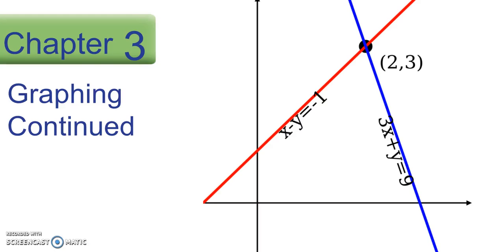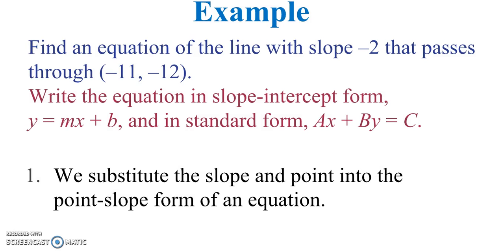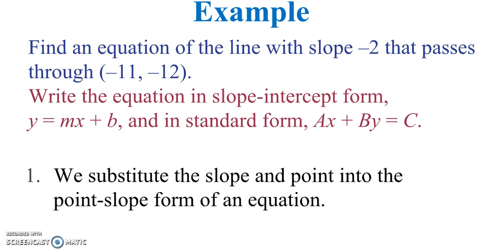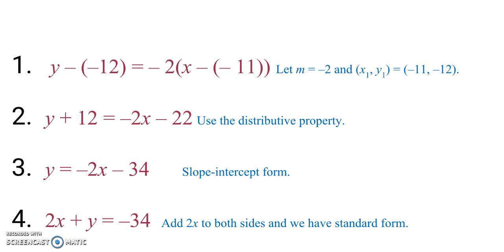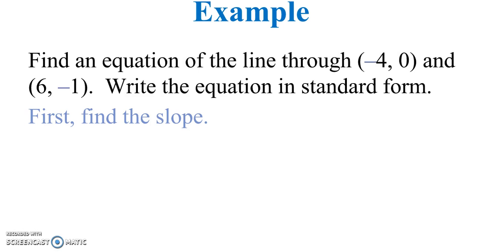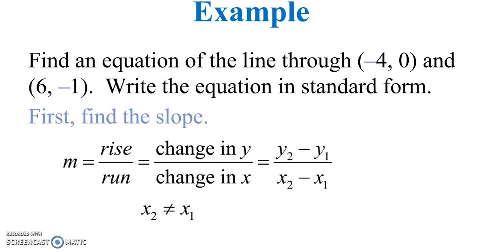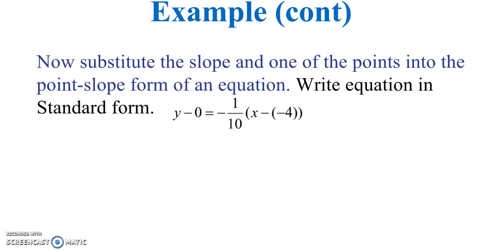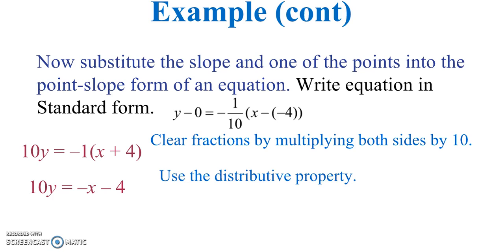Math 305 Week 7